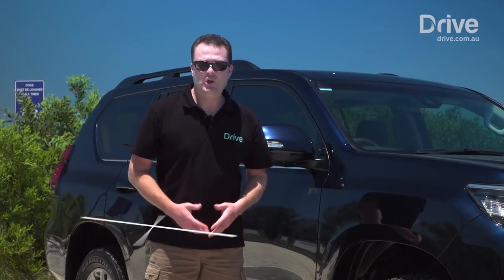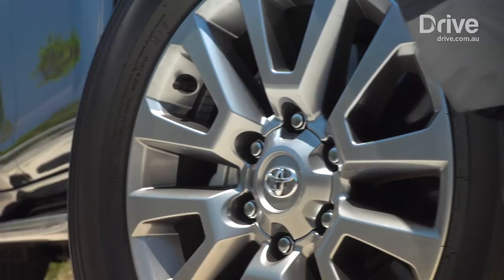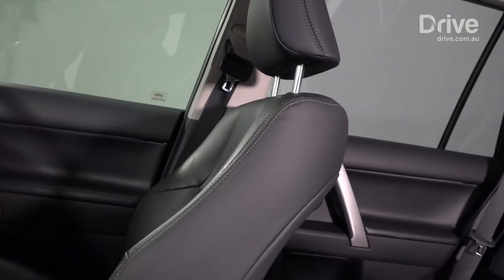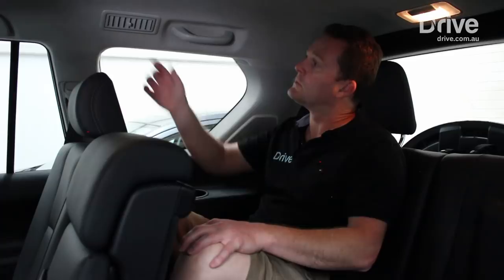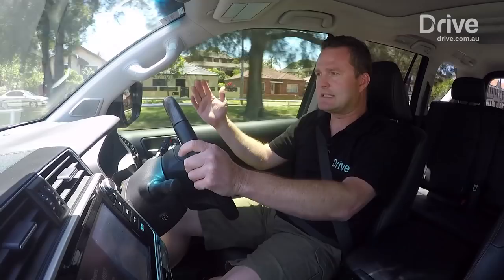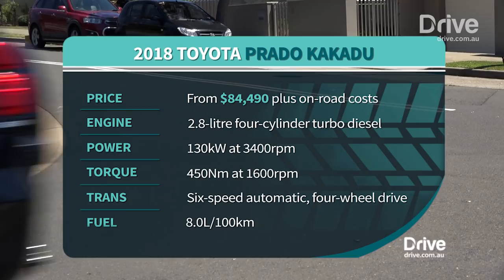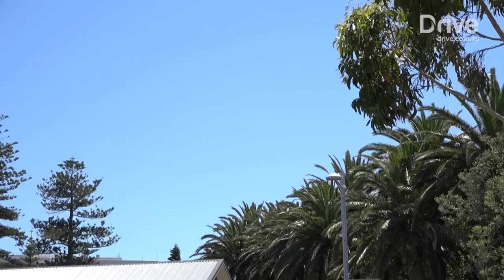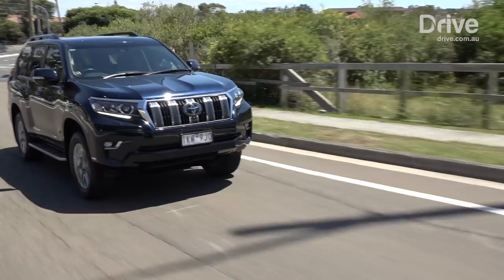2018 Toyota Prado | Drive.com.au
Australia's favourite large SUV gets a nip and tuck.